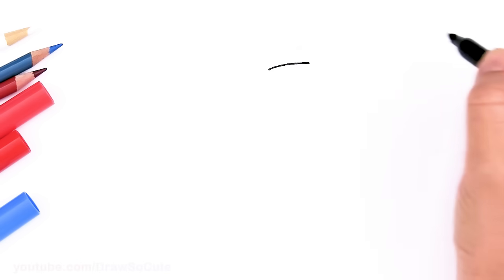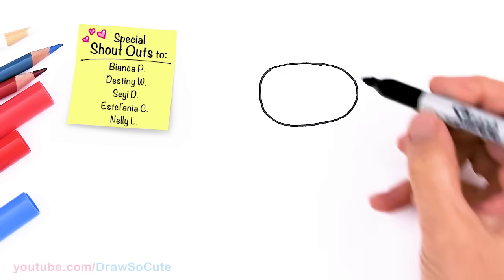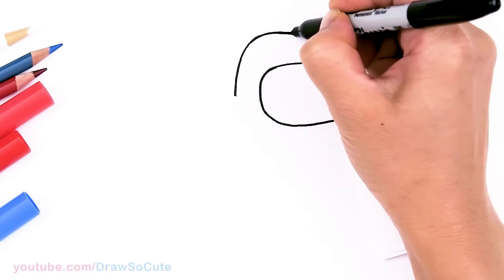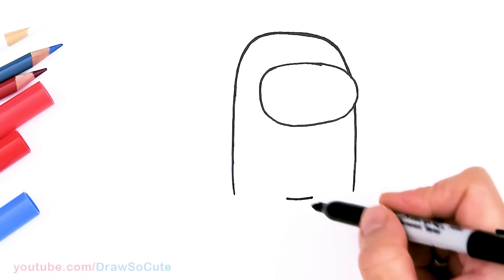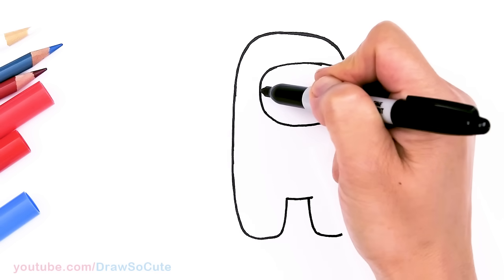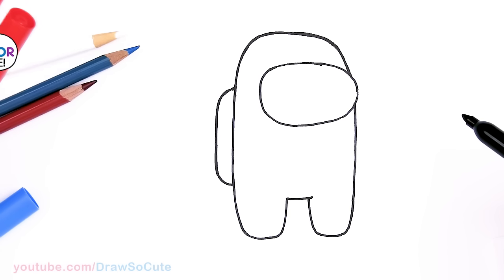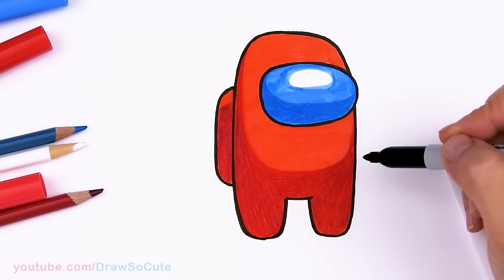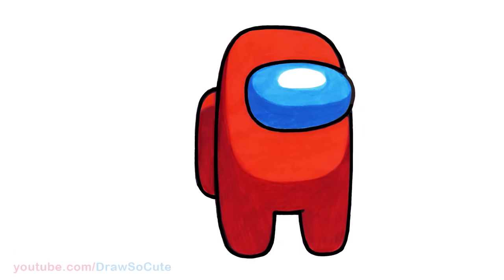How to Draw AMONG US Game Character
Are you a Crewmate or an Impostor?? 😊Learn How to Draw and Color a cute Among Us Game character spacesuit easy, step by step drawing lesson tutorial. This online multiplayer social deduction game takes place in a space themed setting where players take the role of either Crewmate or Impostor.